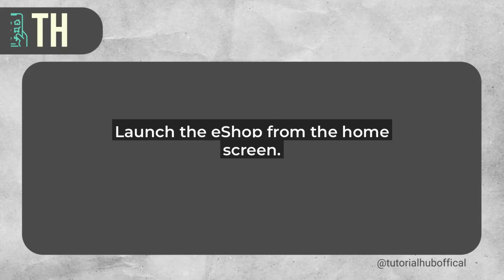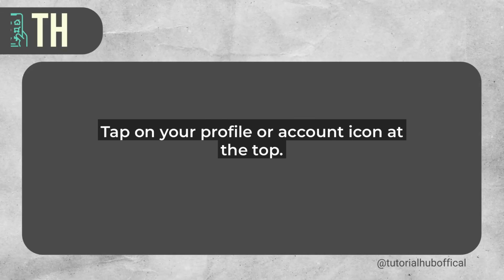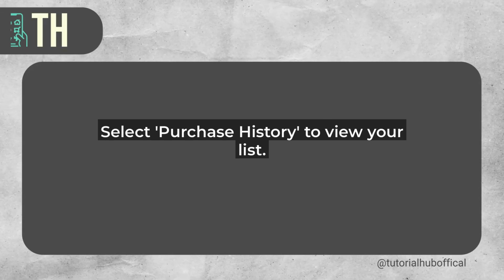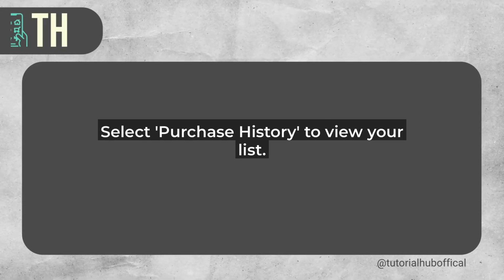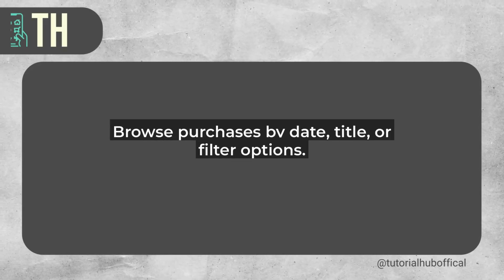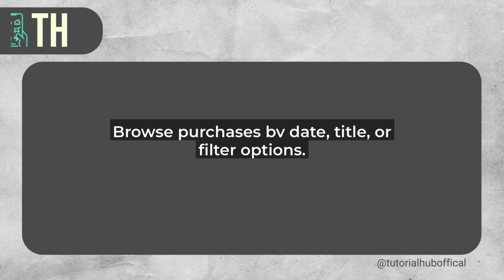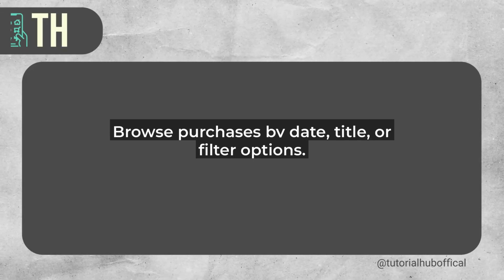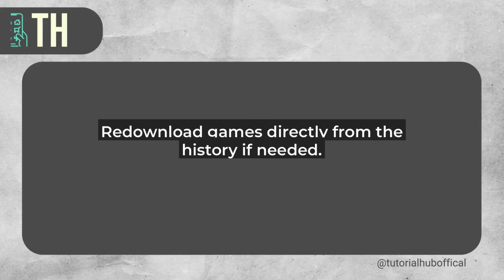How To View Nintendo Switch Eshop Purchase History 2025